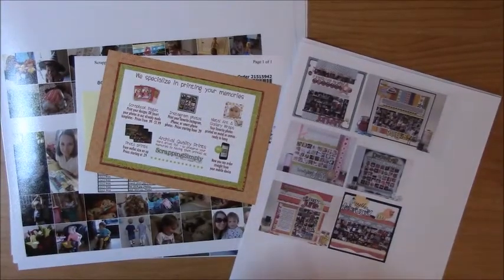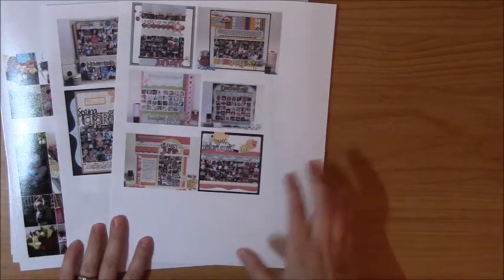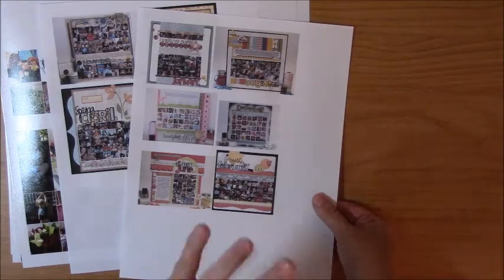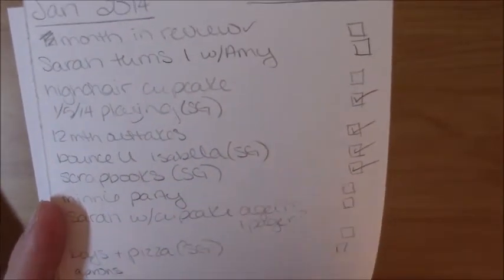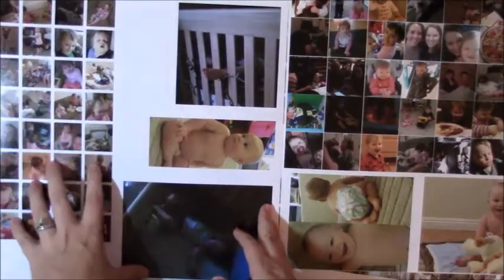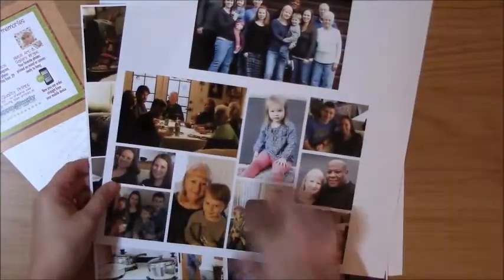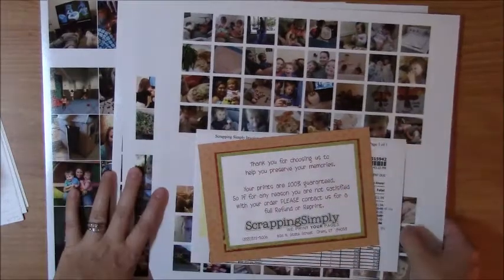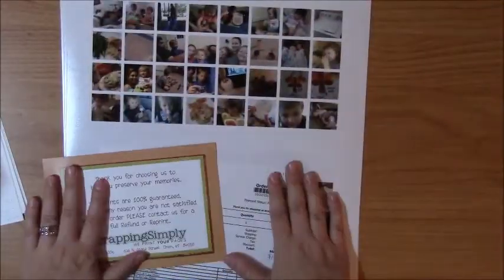Scraplift Seires Intro & 12x12 print review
Going to embrace my love of scraplifting and being inspired by others online.  Also tried a new printer for 12x12 size prints.